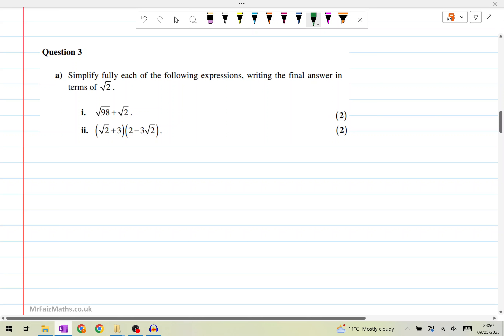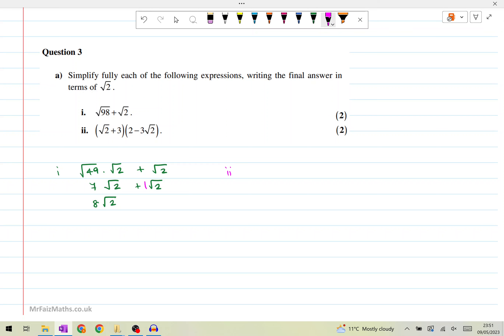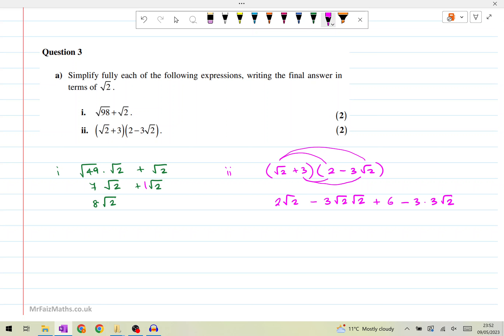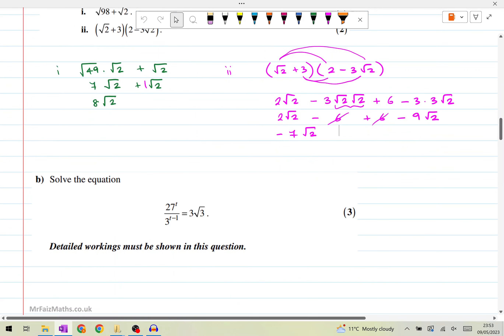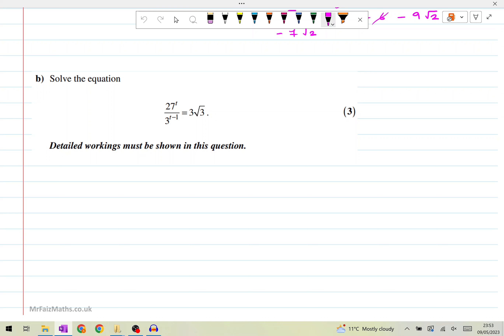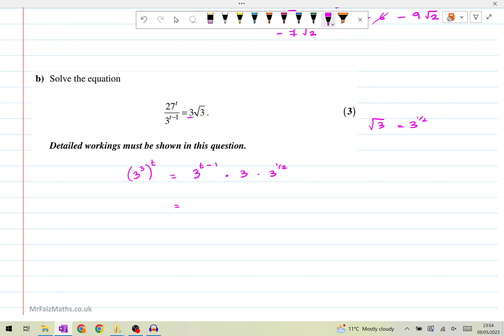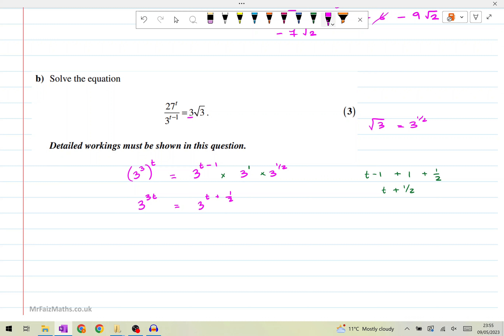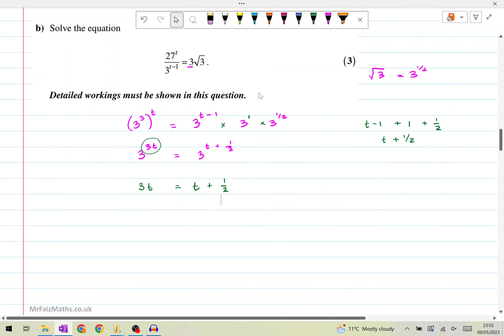MadAsMaths A Level Maths Synoptic Paper A - Question 3 - Surds and Equations with exponents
The Madas Maths synoptic papers are generally more difficult than regular A level maths papers. They provide excellent practice for those aiming for A/A* grades. The papers are suitable for all exam boards (Edexcel, AQA, OCR A, OCR MEI)

Question 3 - topics covered
- Simplifying surds
- Solving equations with powers without using logs